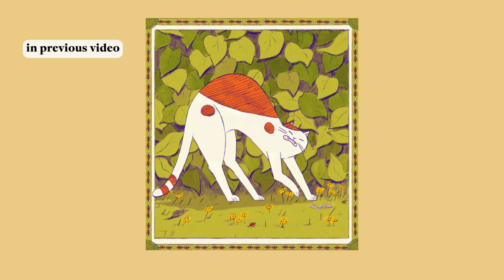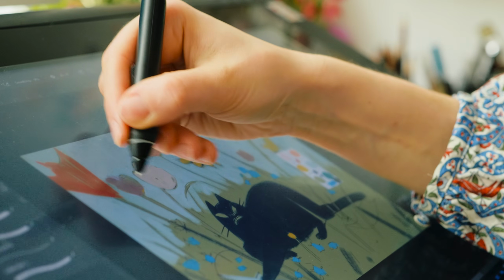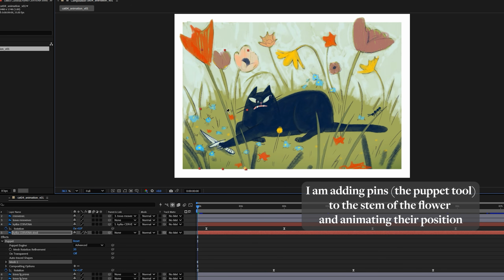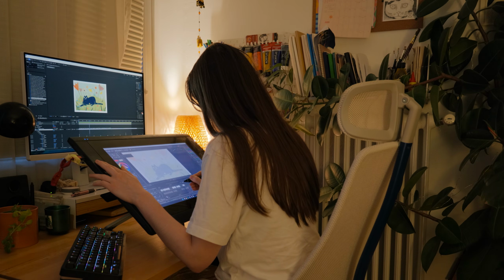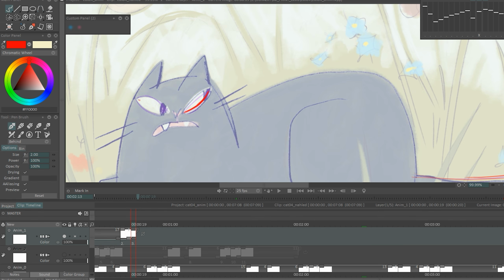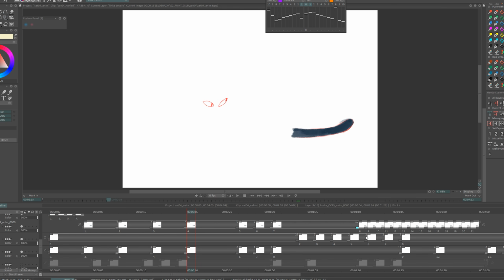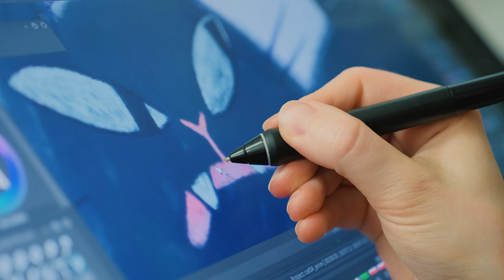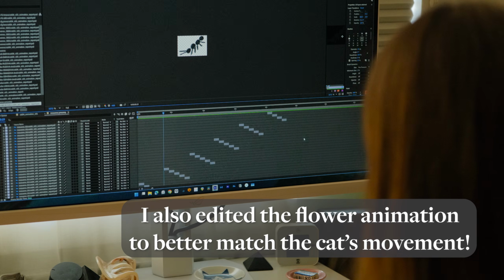The Easy Way to Animate Illustration ✨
Let’s create a simple hand-drawn animation from an illustration. With little help from After Effects.
I will show you my workflow and explain my steps. So you can animate with me. :)

The animation software I used is TVPaint Animation 11 combined with Adobe Photoshop and After Effects for compositing.

0:00 - 1:50 The Illustration
1:51 - 3:37 Flower Animation (AE)
3:38 - 5:29 Hand-drawn Cat Animation
5:30 - 8:31 Color
8:32 - 9:53 Compositing (AE)